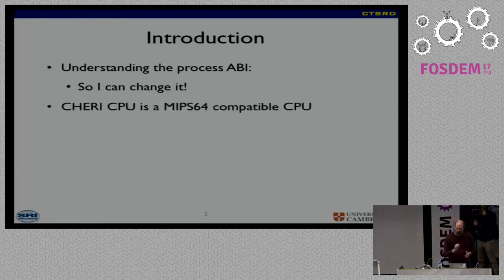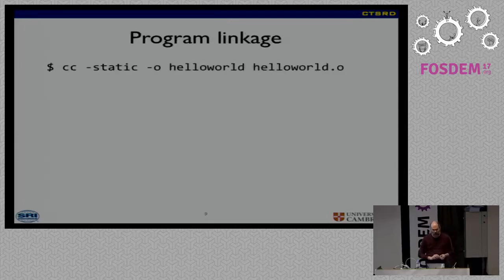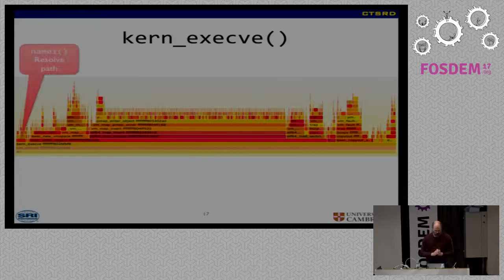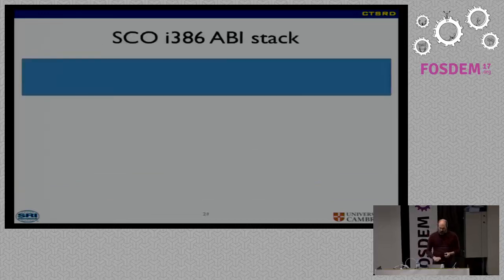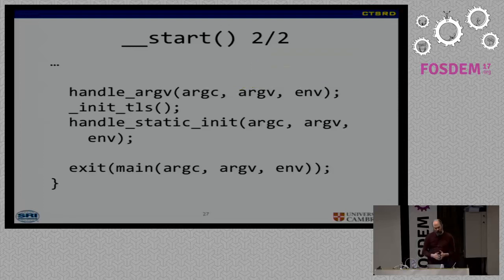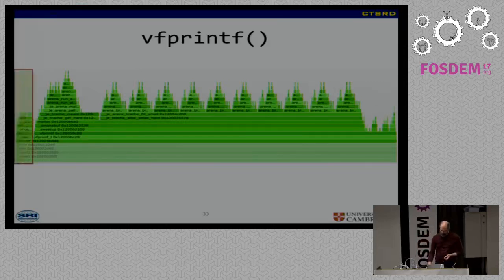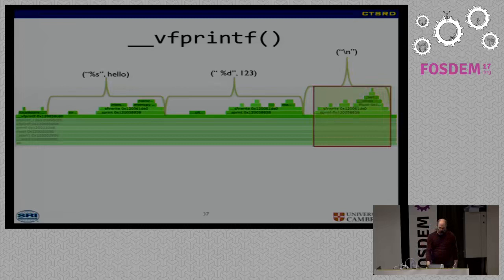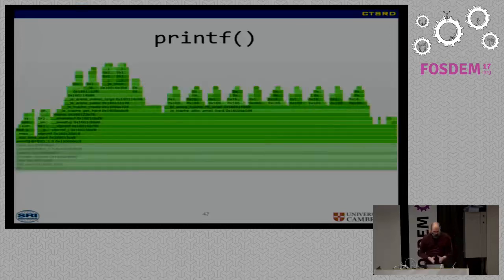FOSDEM 2017 - Everything You Always Wanted to Know About "Hello, World"*.mp4